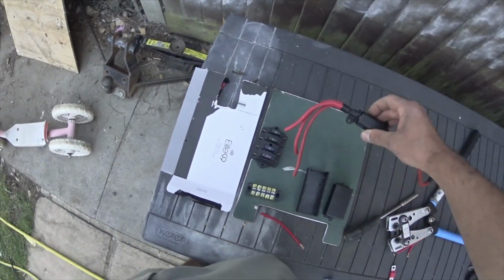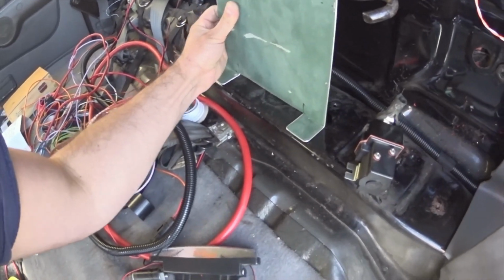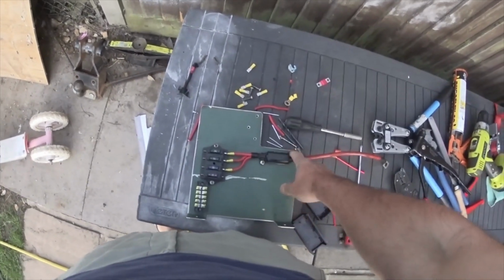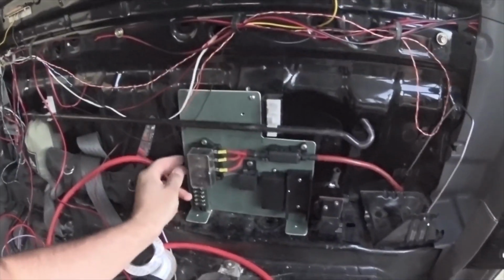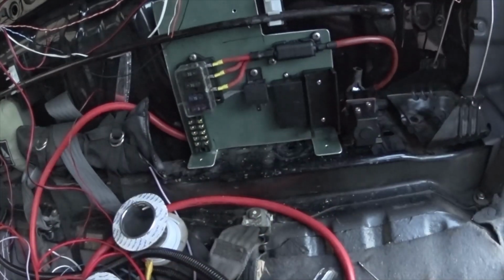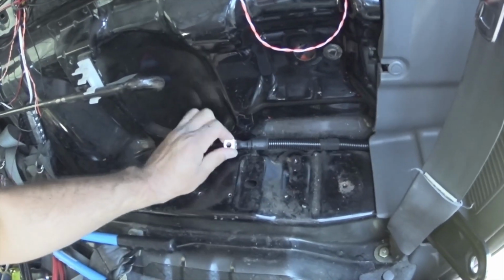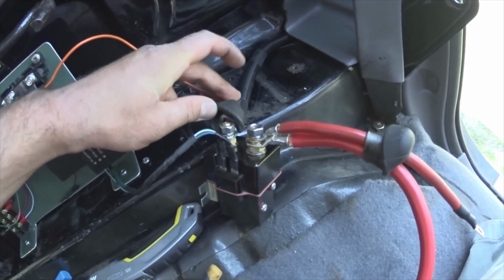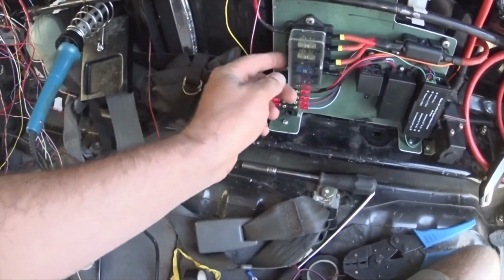Split charge part 4 - rear half and control panel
second half of the wiring for the cab
making a panel to mount all of our electrics and route some of the wires neatly
ill also be making a loom to go from both sides of the rear and to the two distribution panels

neat and tidy!